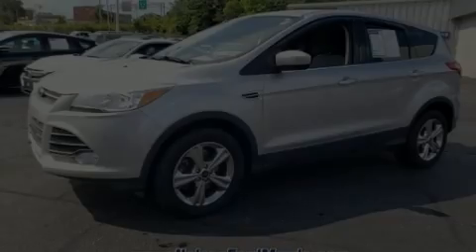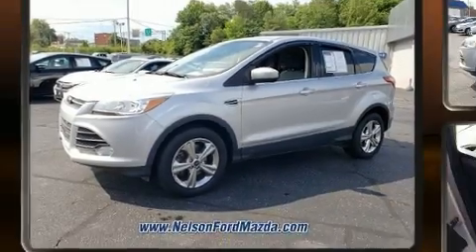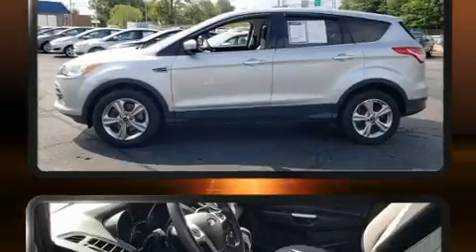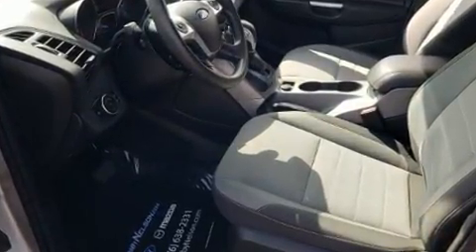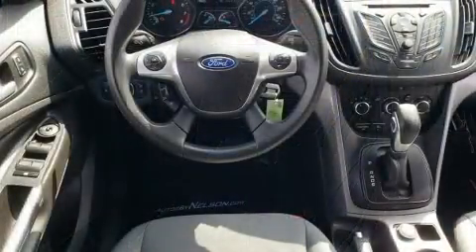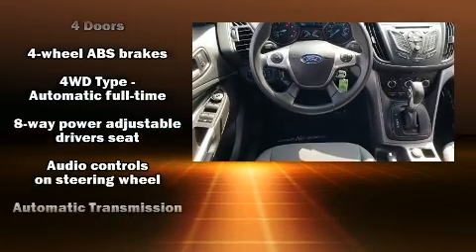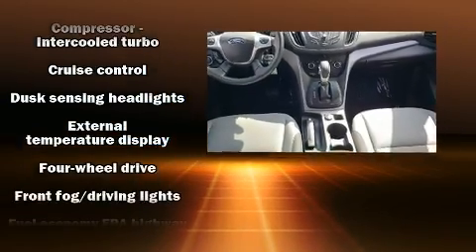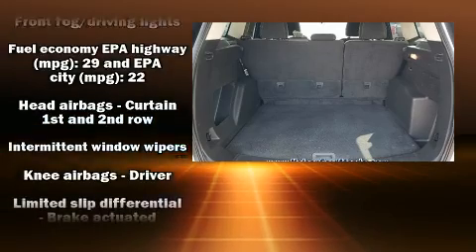2016 Ford Escape SE in Martinsville, VA 24112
Nelson Ford
201 Commonwealth Blvd

Sensibility and practicality define the 2016 Ford Escape. Smooth gearshifts are achieved thanks to the efficient 4 cylinder engine, and for added security, dynamic Stability Control supplements the drivetrain. Four wheel drive allows you to go places you've only imagined. A turbocharger further enhances performance, while also preserving fuel economy. Top features include air conditioning, a tachometer, adjustable headrests in all seating positions, a trip computer, tilt steering wheel, power door mirrors, cruise control, and more. With side curtain airbags supplementing the rest of the safety network, you can be assured that you and your passengers will experience top-tier protection. Our team is professional, and we offer a no-pressure environment. We'd be happy to answer any questions that you may have. We are here to help you.